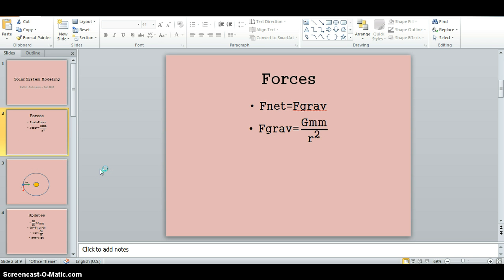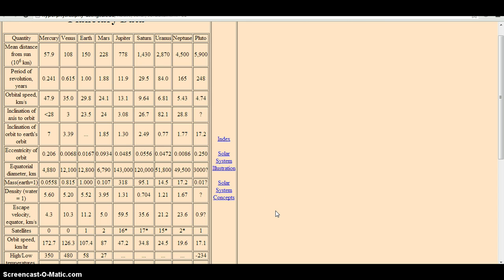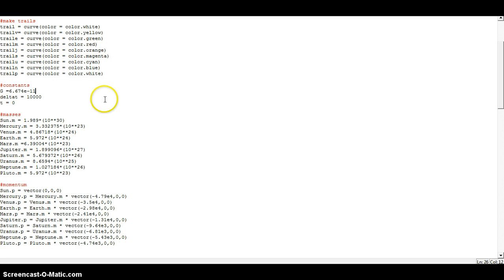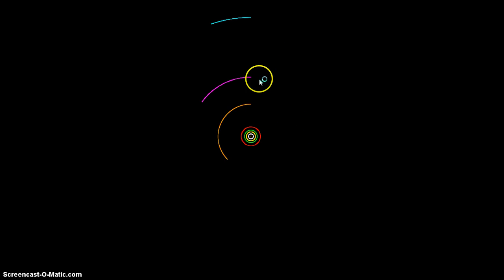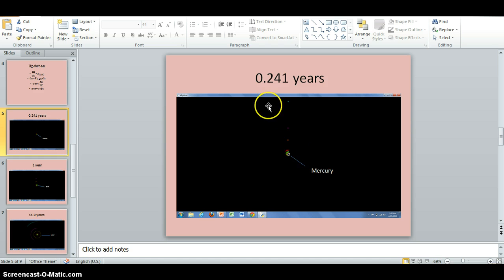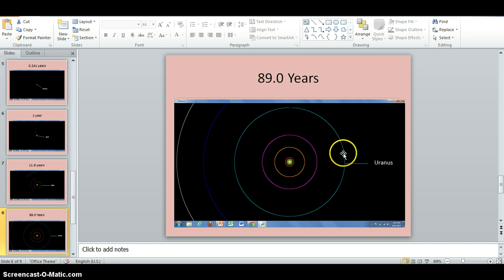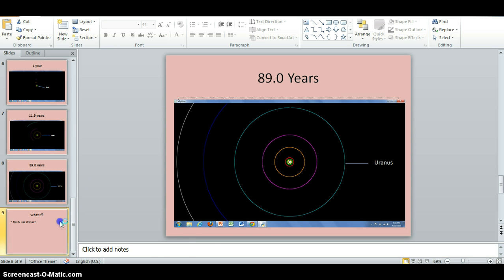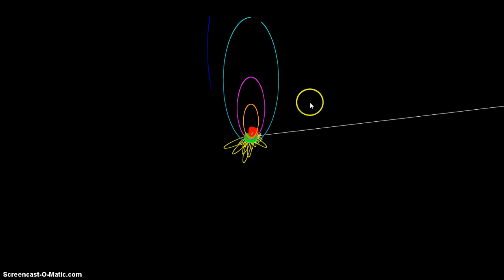Solar System Modeling Lab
Final Lab of the Year, models the solar system using vpython